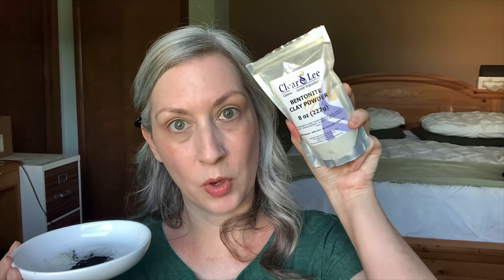Mascara Monday! Homemade non toxic mascara + Essence keep me covered Longwear powder over 40 makeup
Let me know any of your thoughts on this project!

It was decent. I had a little bit of flaking, but it held up well all in all.